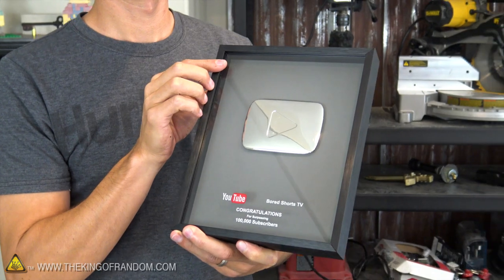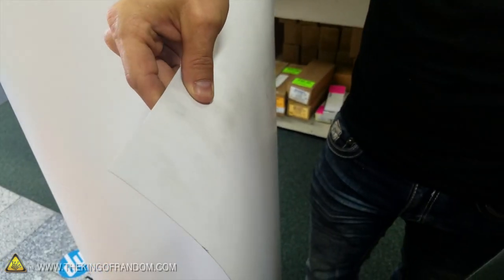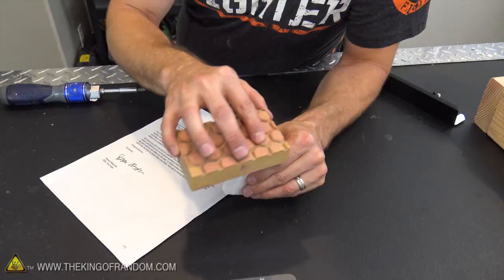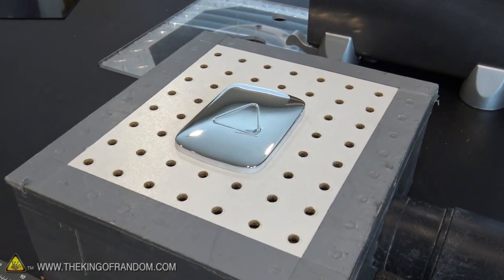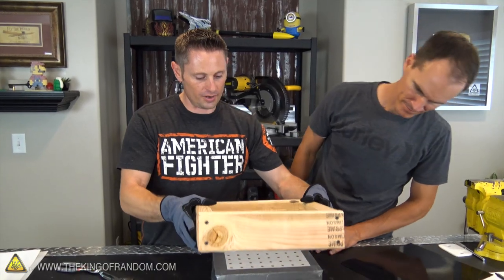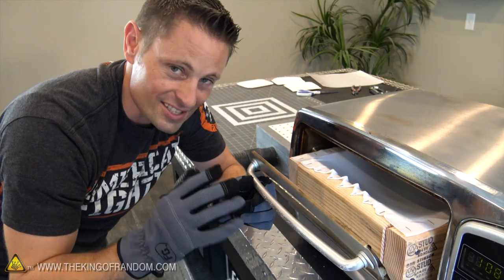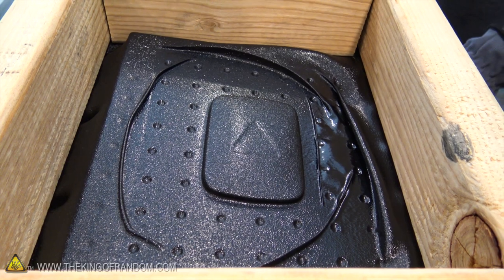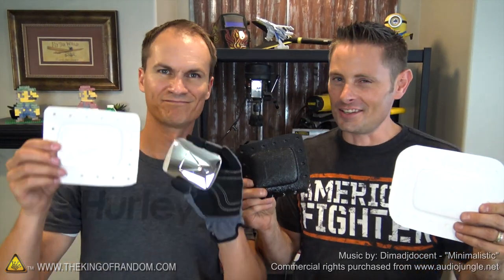Vacuum Forming a Silver Play Button (Real Play Button Molds)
Vacuum forming a bonafide YouTube play button, to make play button molds!!  Wait till you see what we did with them.

Big thanks to my friend John and the BoredShortsTV team for making this possible!